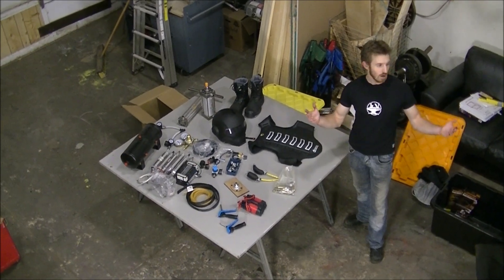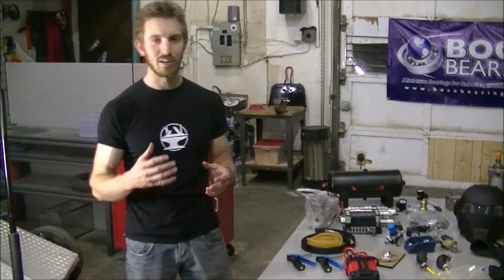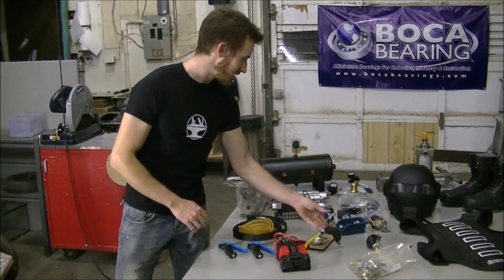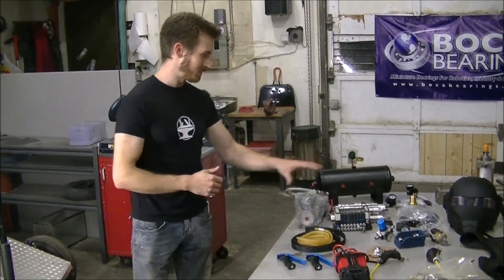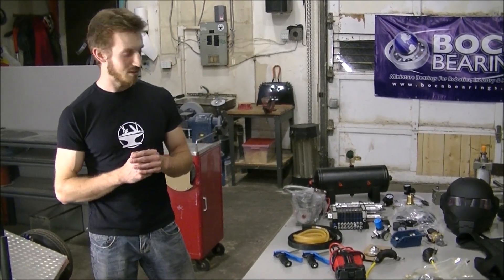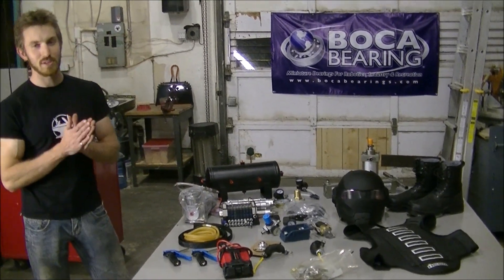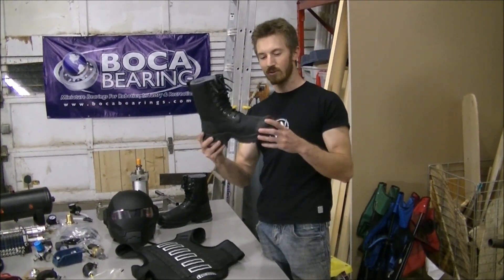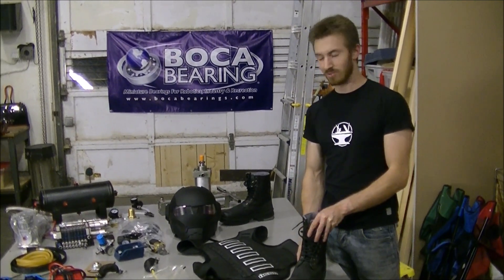The Exoskeleton Build Returns!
The moment you've all been waiting for! The garage is pretty much done renovation wise, which means I'm focused back on the exoskeleton! This time it's going to be a cross between the Elysium Exoskeleton and the exoskeleton from Call of Duty!